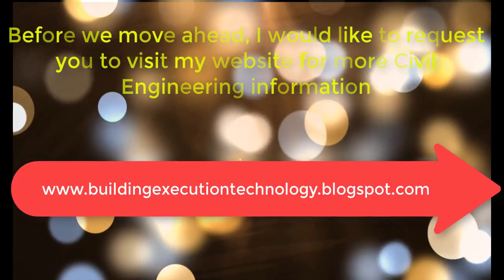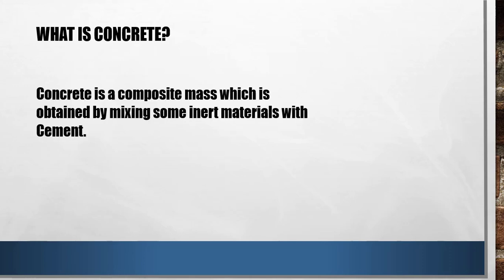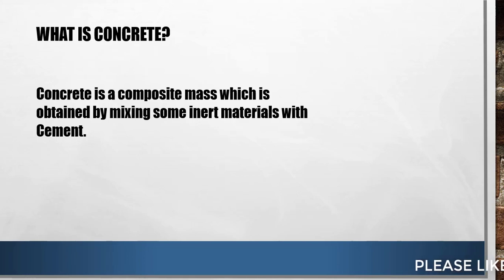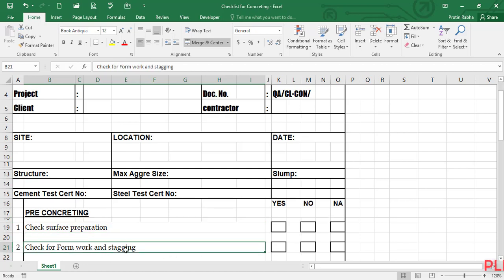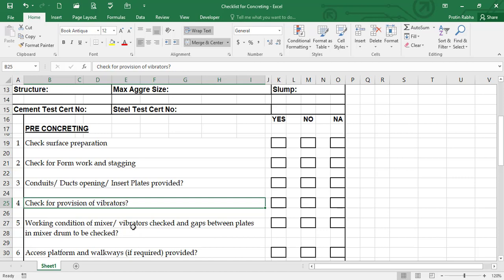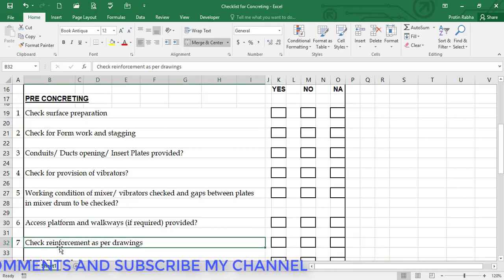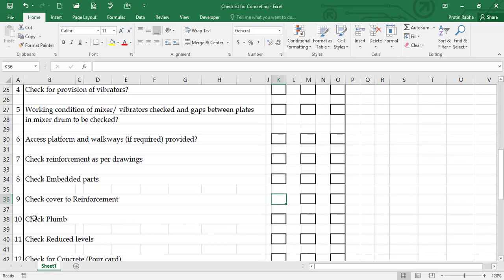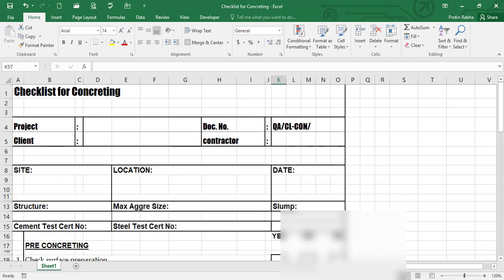How to make checklist for concreting | Concrete inspection checklist | #33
Checklist is a very important factor that you need to follow before executing any kind of works. So , here in this video, I explained about checklist that you need for pouring of concrete to make sure that everything is alright. So, watch this video how to make checklist for concreting and concrete placement inspection checklist. Please watch it till the end and do like my channel, share it and comments down below and please don't forget to subscribe the channel and press the bell icon for daily updates. Er Protin Rabha